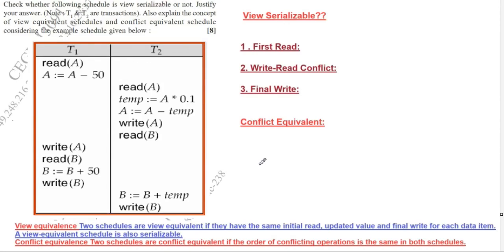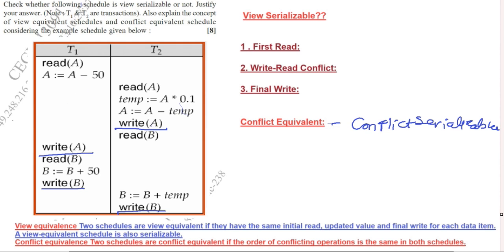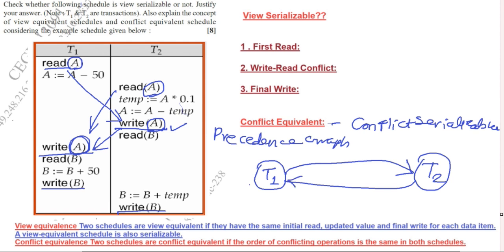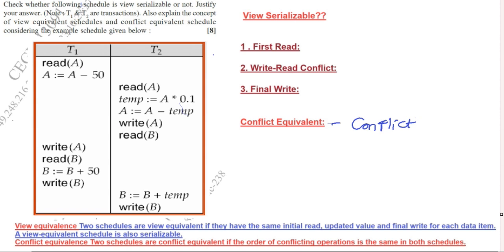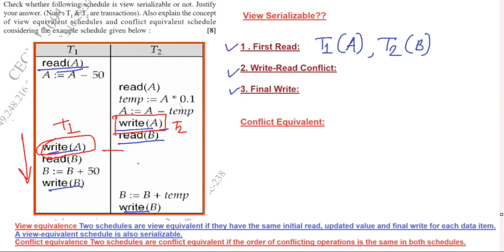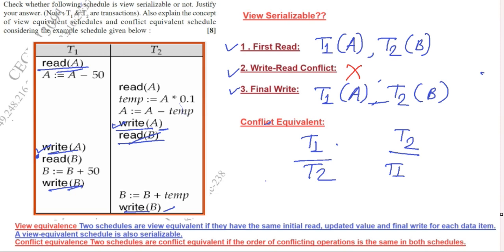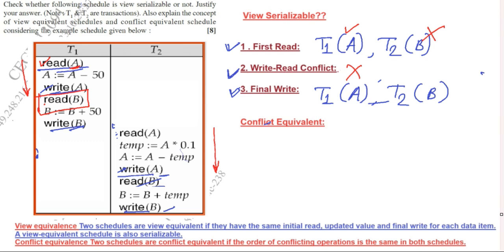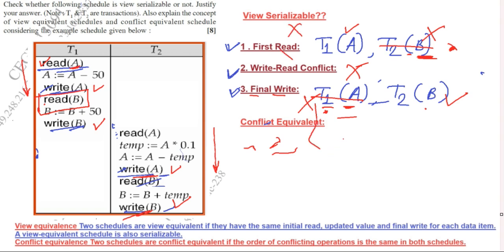DBMS01 View Serializable and conflict equivalent Schedule SPPU example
View Serializable and conflict equivalent Schedule example